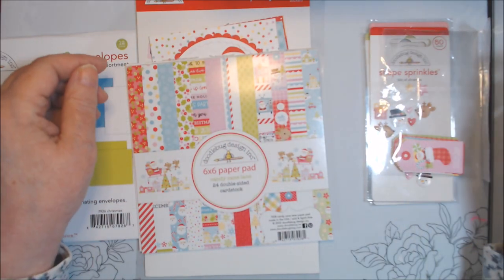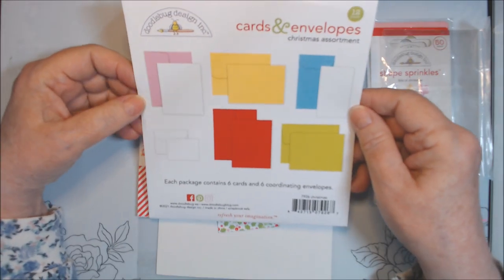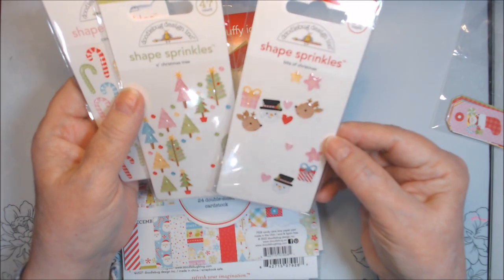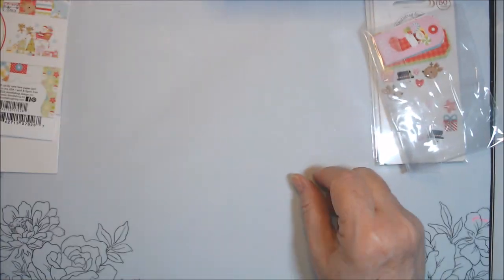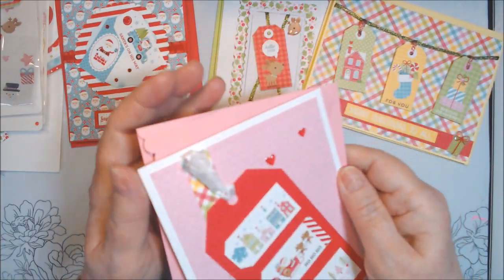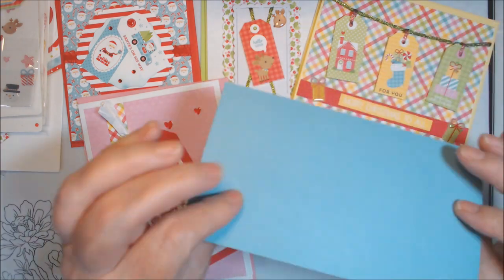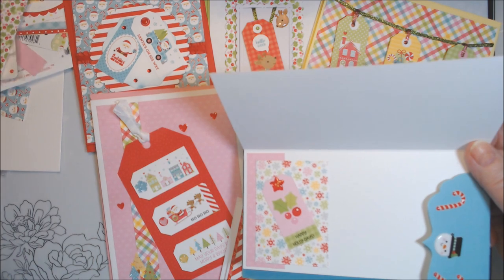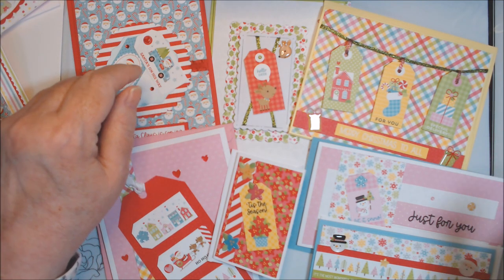10onthe10thCardCollab2023 - Finishing Doodlebug Design's Candy Cane Lane - Christmas Cards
I am participating in an Open Collaboration called 10 on the 10th hosted by @MetalScrappinChick   where we are supposed to make approximately 10 Christmas Cards each month and post them at Noon Eastern on the 10th of each month.   This month, I finished up my Candy Cane Lane paper pad and one pack of stickers as well.  YAY!  Come see, but only 7 cards and one is really a gift card and not a mailable card.

MyKalliTuxedoKatIsTheBest